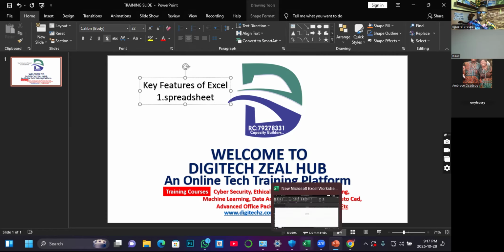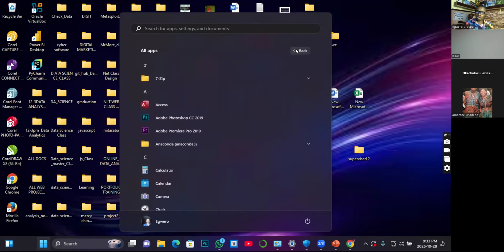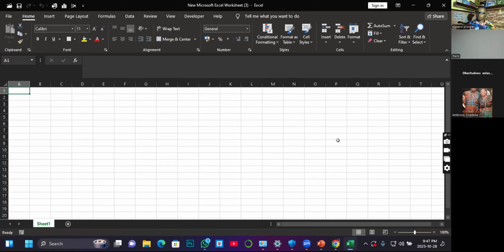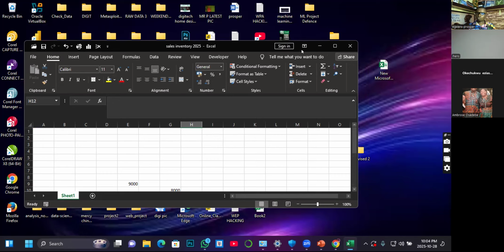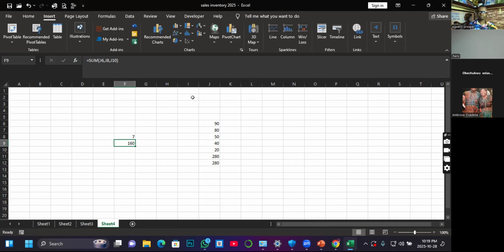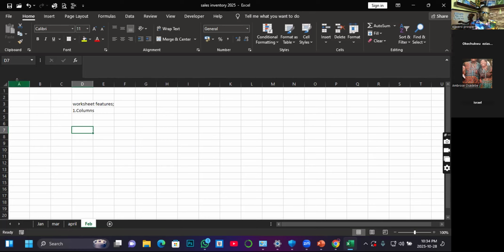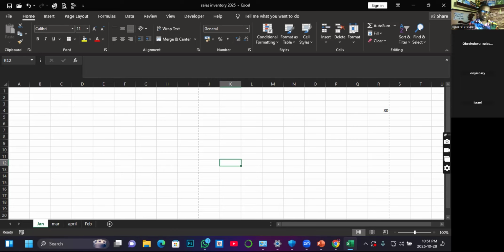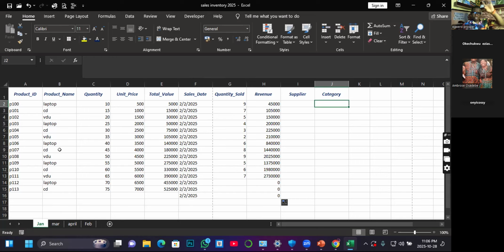Data Analytics Master Training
Microsoft Excel Fundamentals  Explained By Egwero Prosper